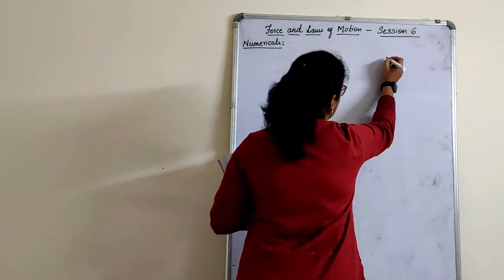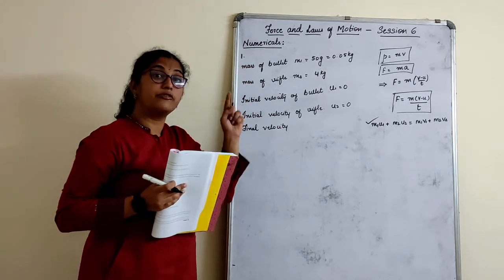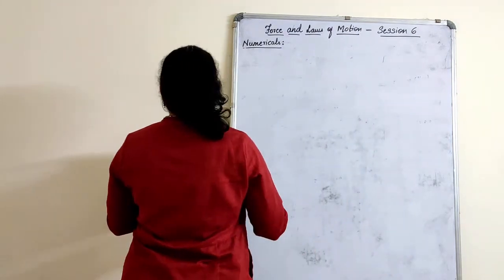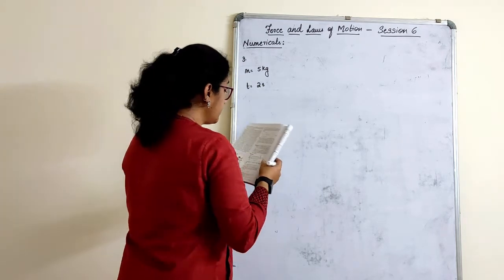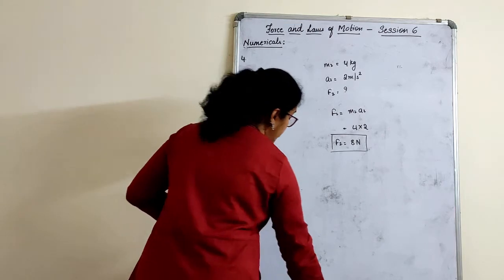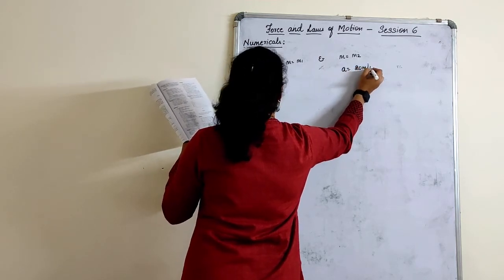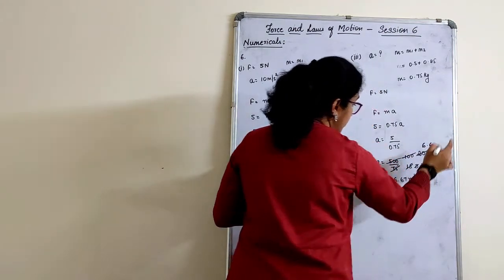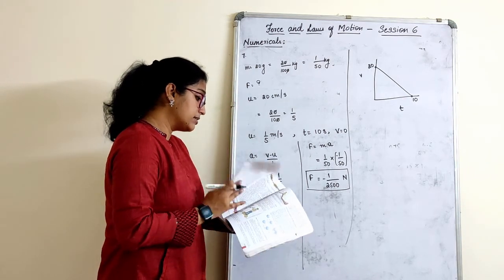Std IX Force and Laws of Motion Session 06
Std IX Force and Laws of Motion Session 06 by Raksha Kamath